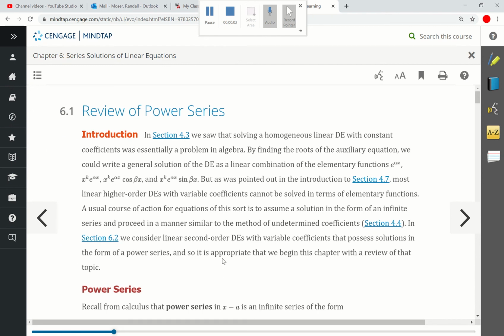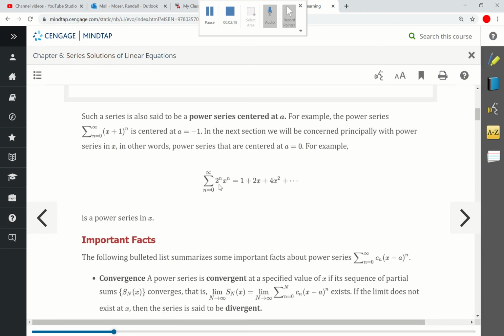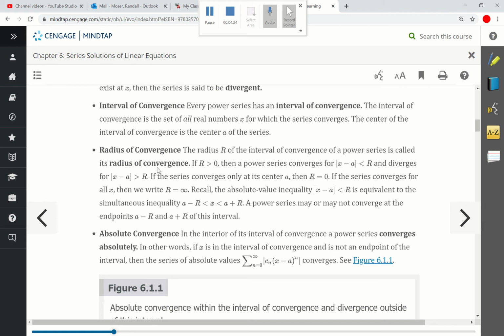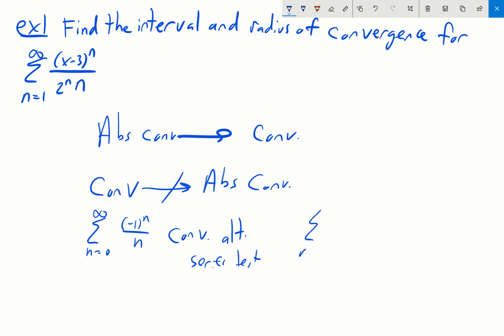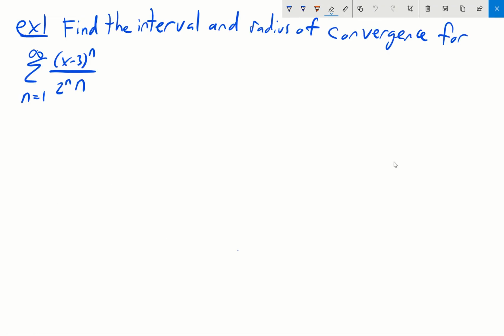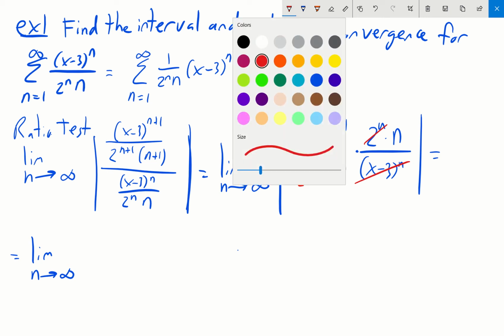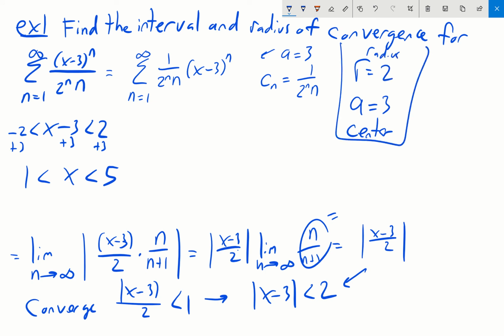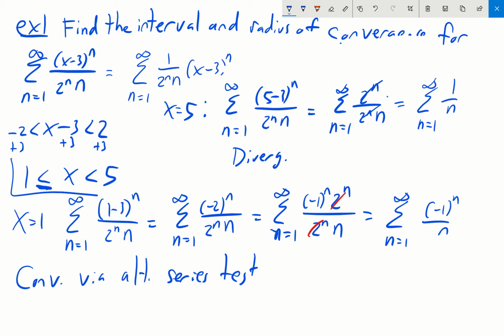Math 242 Lecture 6.1 Part 1